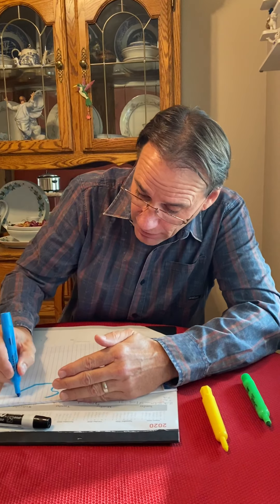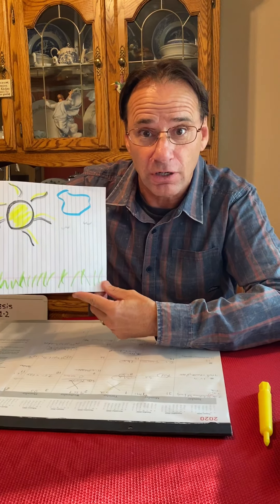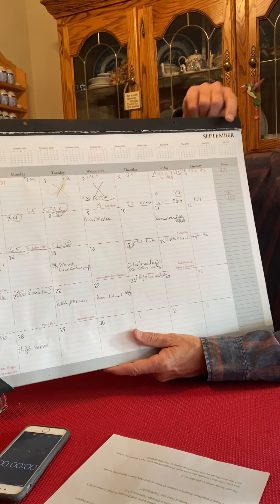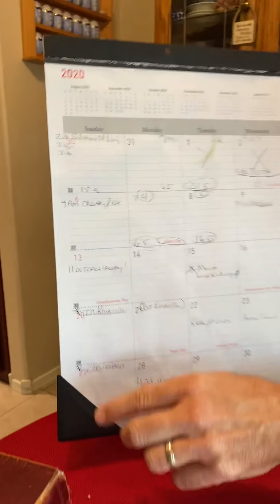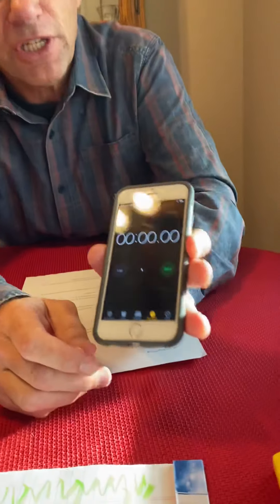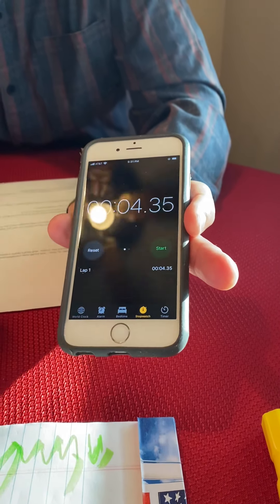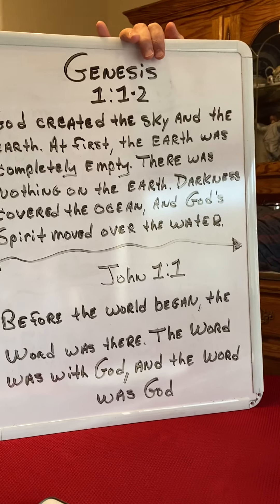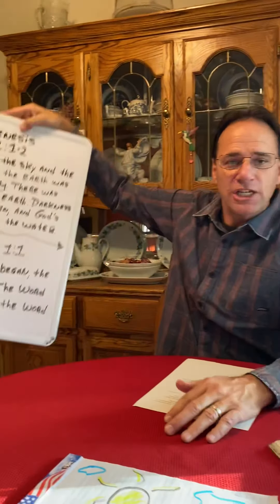9/13/20 In the beginning Genesis 1:1 and John 1:1